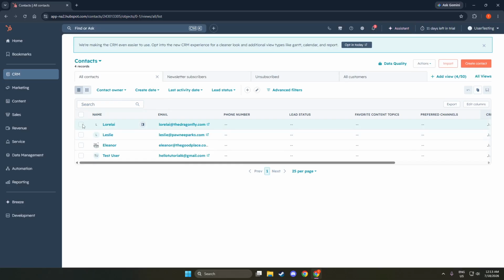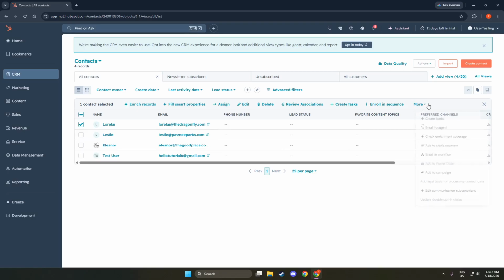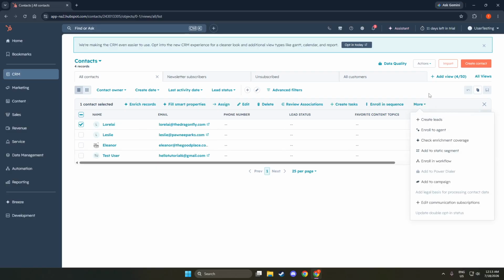How to Create Leads in HubSpot [2026 Full Guide]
How to Create Leads in HubSpot

Are you ready to transform your sales game? In this video, we're diving deep into How to Create Leads in HubSpot. Whether you're a small business owner or a sales professional, mastering lead creation is crucial for your success. We'll walk you through the entire process, starting from logging into your HubSpot account to efficiently managing your leads. Discover how to access the CRM, where to find the crucial "Create Lead" button, and learn how to fill in vital details that keep your lead management system flawless. By the end of this video, you’ll have the tools needed to effectively track your sales pipeline and boost your conversion rates.

HubSpot, lead generation, CRM, sales pipeline, create leads, business growth, lead management, customer relationship, sales strategies, marketing tips, online business, small business, lead tracking, sales performance, HubSpot tutorial